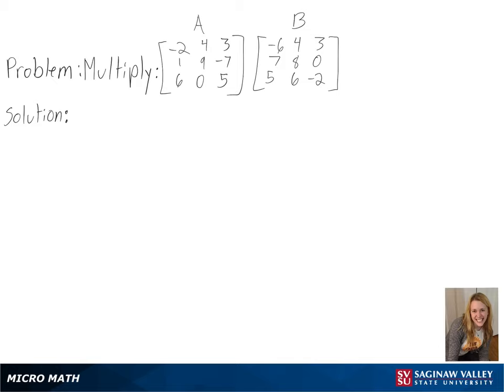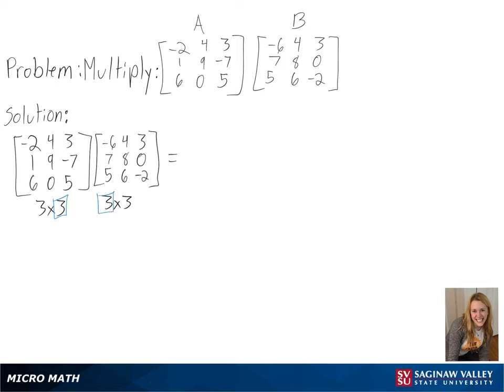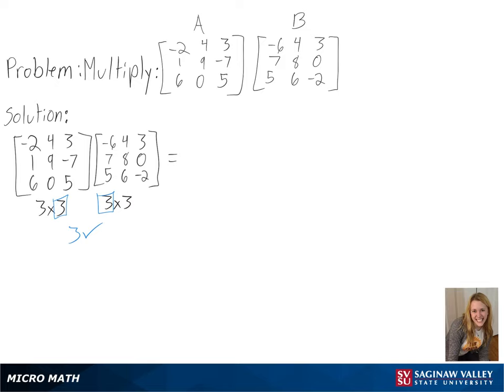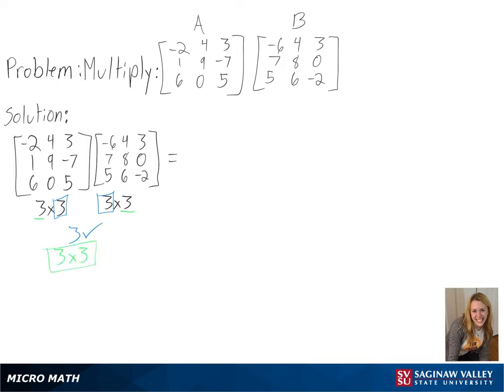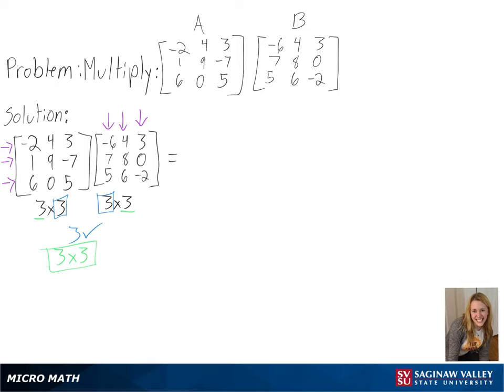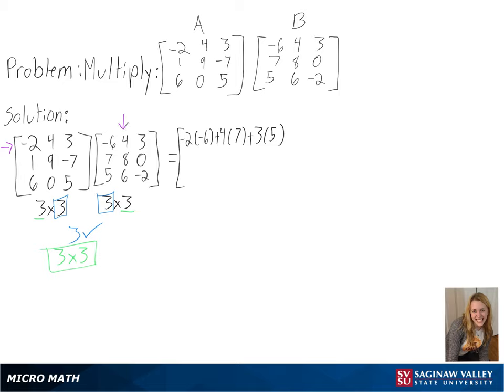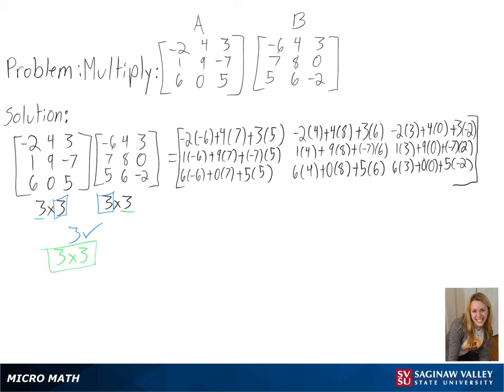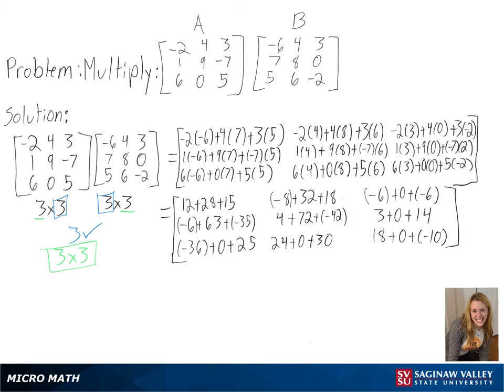Matrix Multiplication: Multiply matrices: [3x3] times [3x3]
Anna from SVSU Micro Math helps you multiply square matrices.

Problem: Multiply matrices: [3x3] times [3x3]